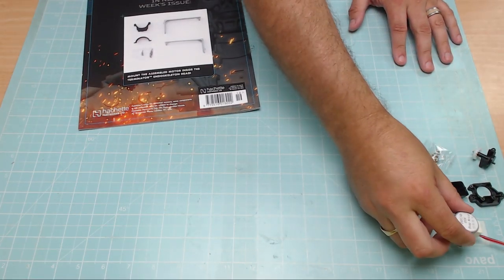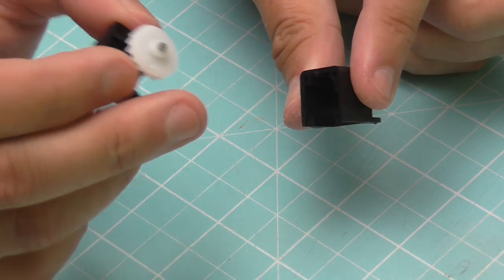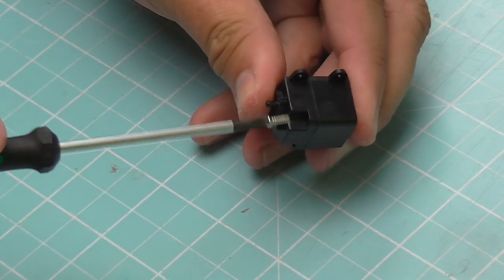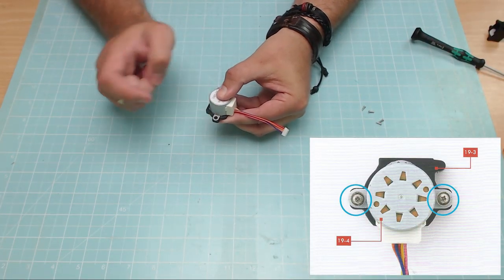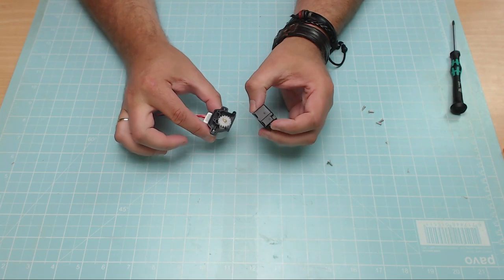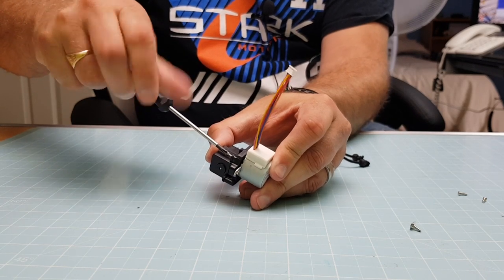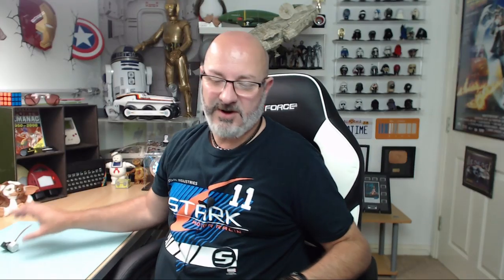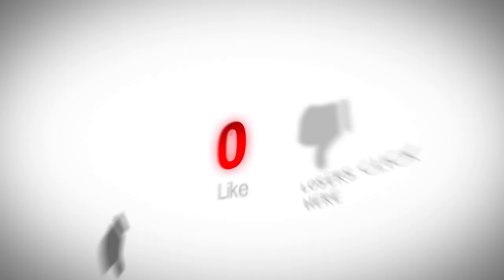Build the Terminator - Part 19 - Assembling the Head Motor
Here is new new release from Hachette Partworks, Build the Terminator.